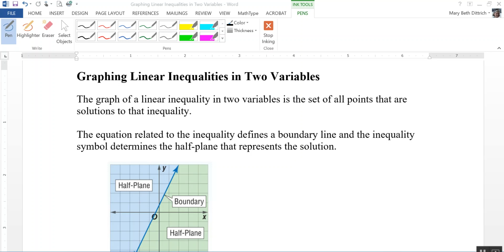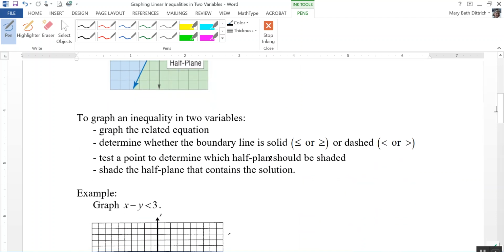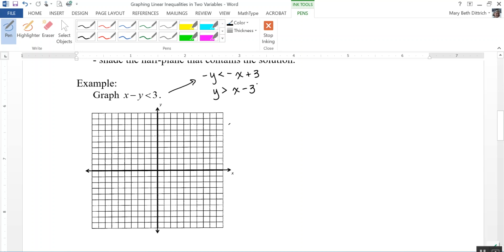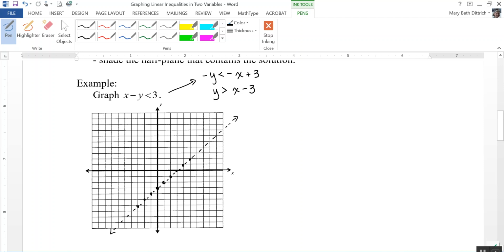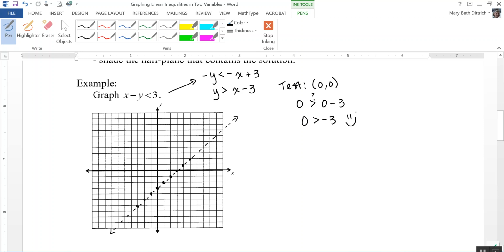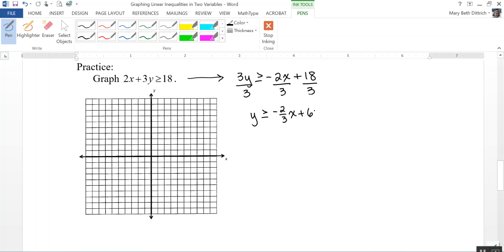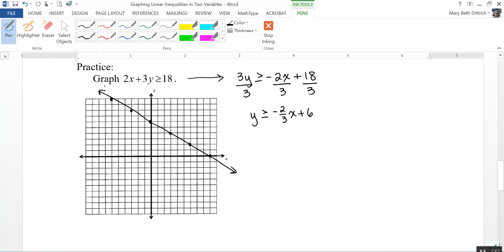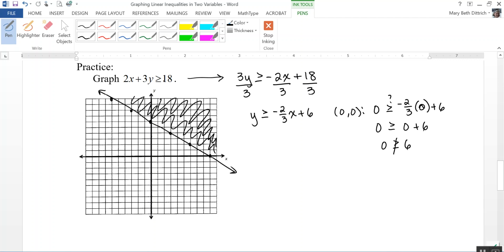Graphing Linear Inequalities in Two Variables